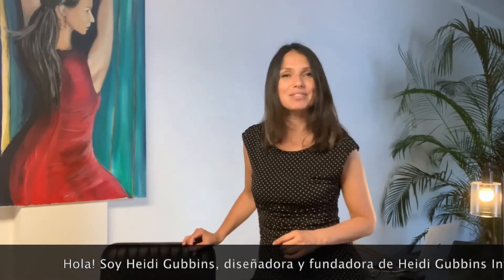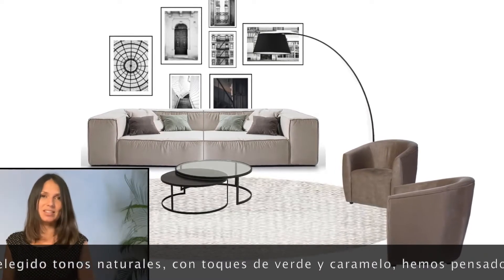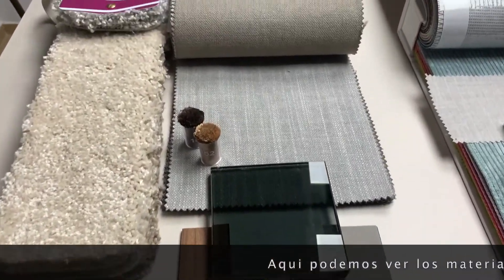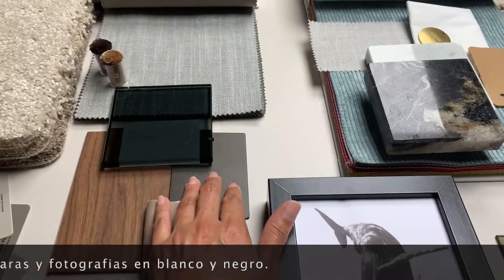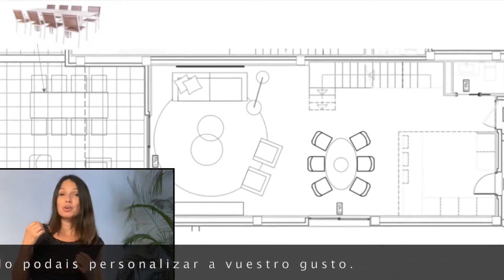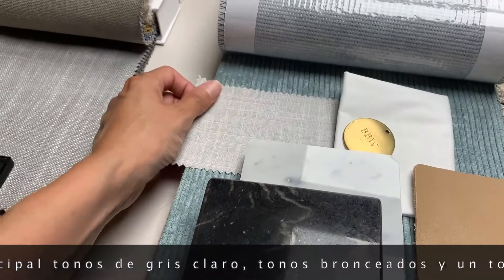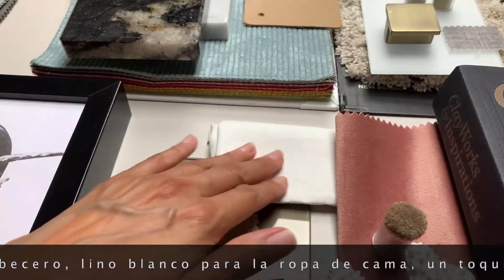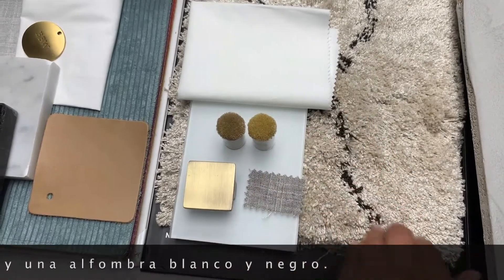Heidi Gubbins on Oasis 22, Estepona, Costa del Sol, Spain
Oasis 22 is a brand new project of semi-detached houses, located on the New Golden Mile, next to La Resina Golf course and close to all kinds of services and facilities. The homes will offer 3 or 4 bedrooms, private plots of minimum 200 m2, optional basement and good qualities and finishes.

Located only 10 minutes drive from Estepona or Puerto Banús, 15 minutes from Marbella and 45 minutes from Malaga International Airport Oasis constitutes the perfect place to enjoy your family home or holiday residence in Estepona. We also find several golf courses nearby such as La Resina, Atalaya, El Paraiso or Los Flamingos Golf.

Gated urbanization that will enjoy a large community pool and a pleasant communal garden that will merge with the privat e gardens of each home. The Estepona City Council has approved the project for a pedestrian path that will go from the corner of our development directly to the beach. The promenade will be 700 meters walking distance and will go between trees!

The homes offer well-distributed interior spaces and they are finished to a very high standard, large format porcelanic floors, independent hot and cold air conditioning in all the rooms, modern kitchen open to the living room with Neff brand appliances, private garden and parking space for 2 cars and a confortable communal pool and garden.